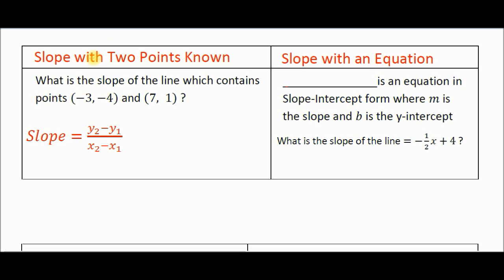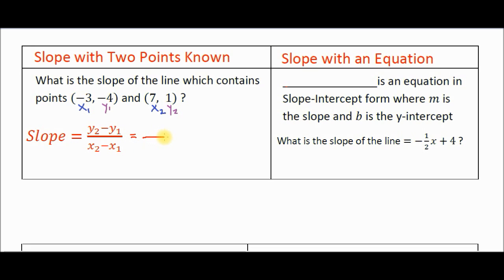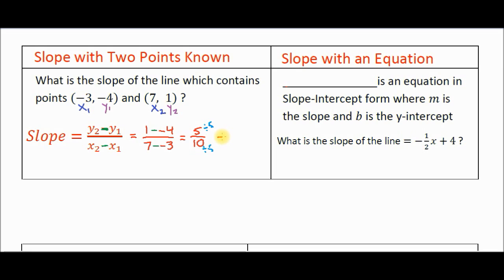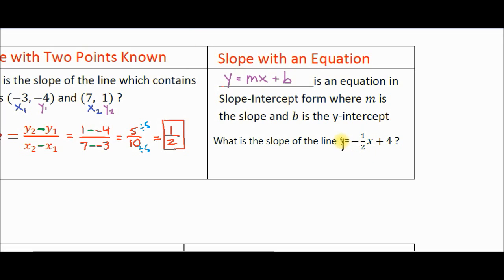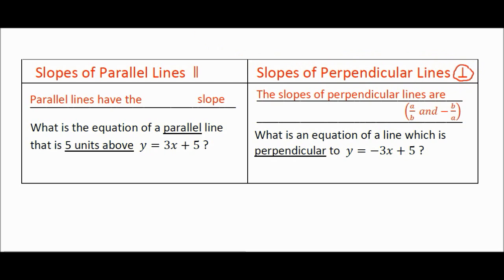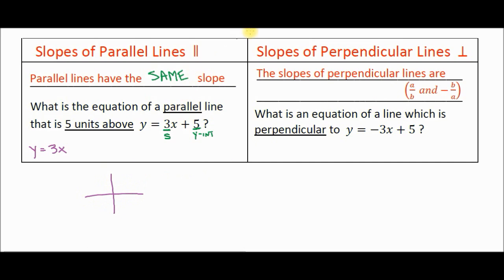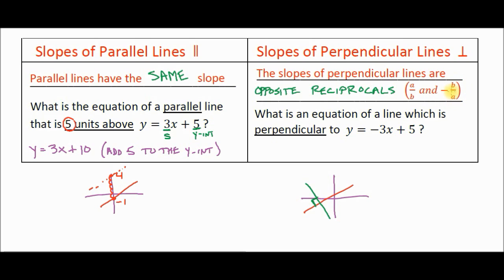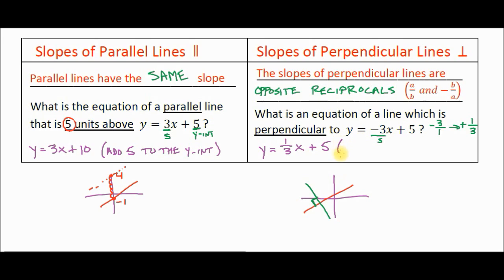1 3b Flip Book Slope Without A Graph Final